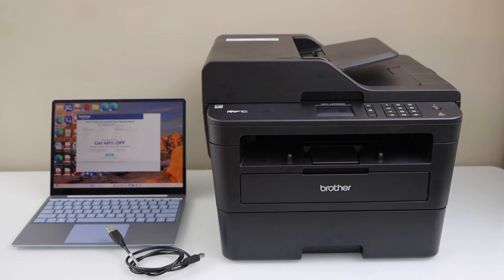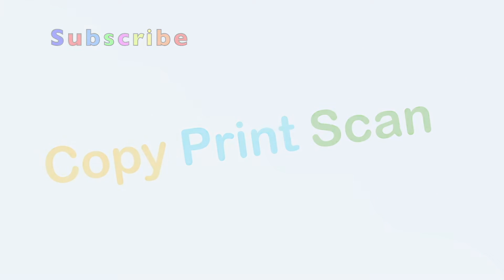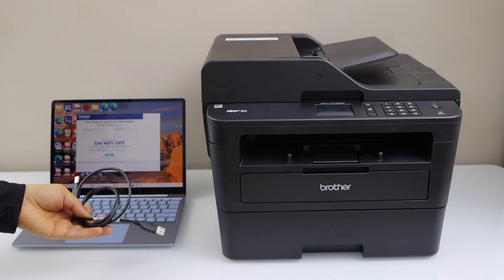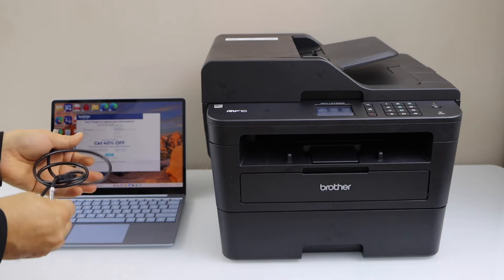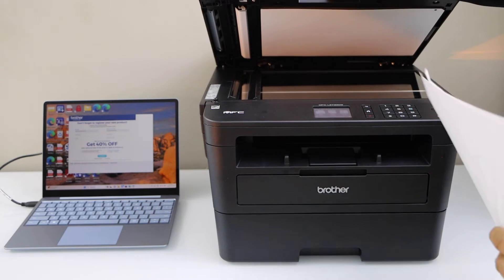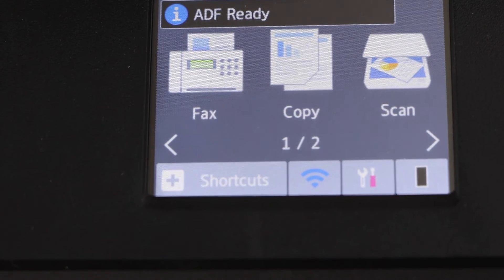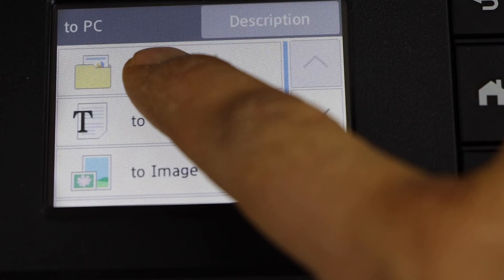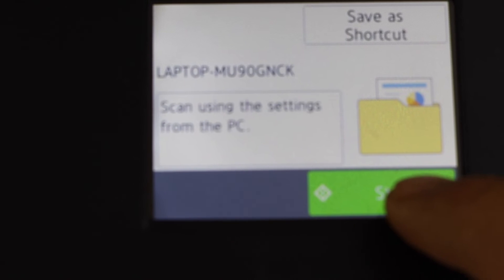Brother MFC L2750dw Scan To PC !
This video reviews how to Scan a PC or Computer with your Brother MFC L2750dw Laser Printer?